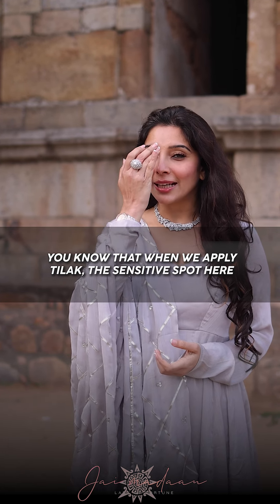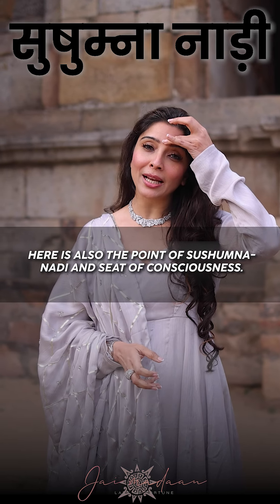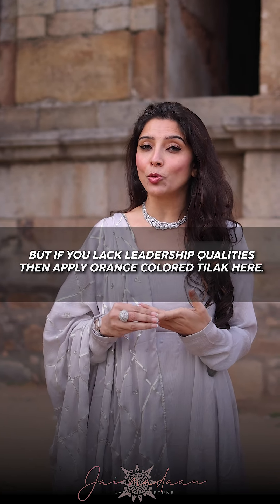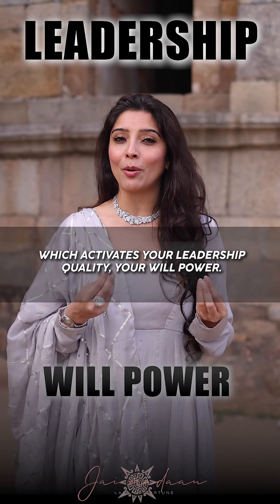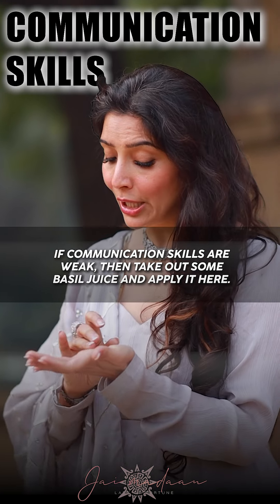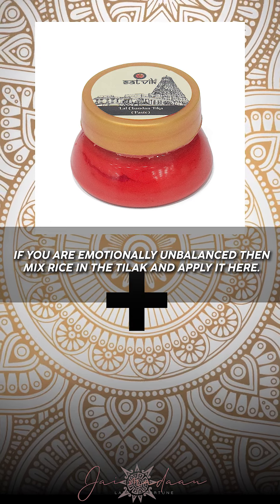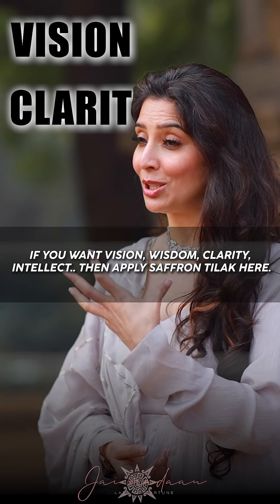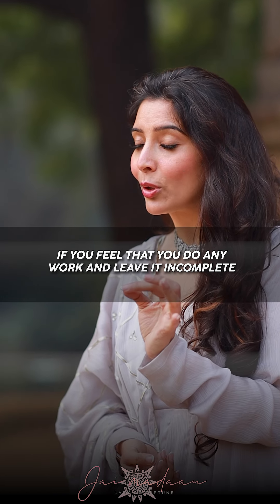Colours of Tilak